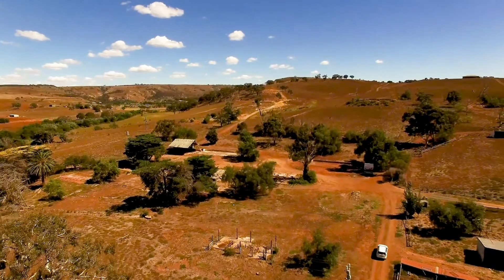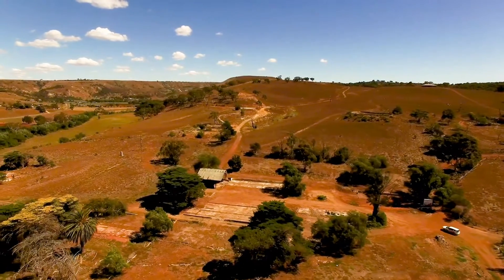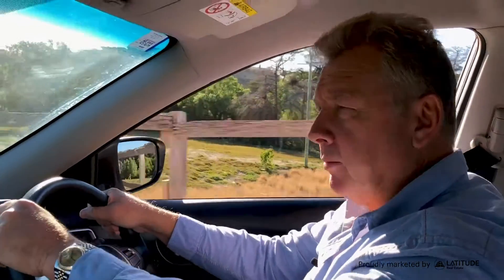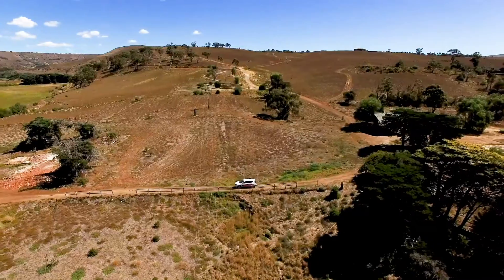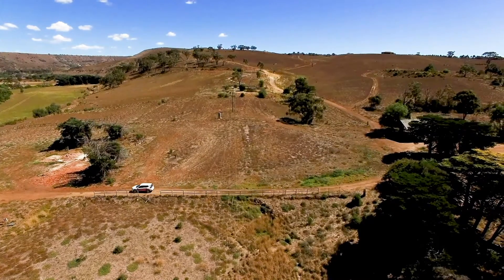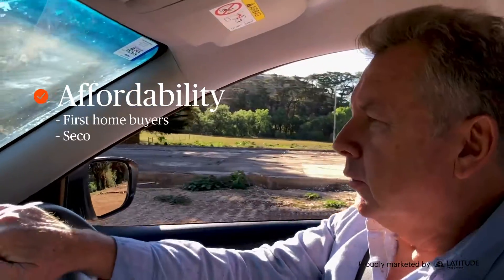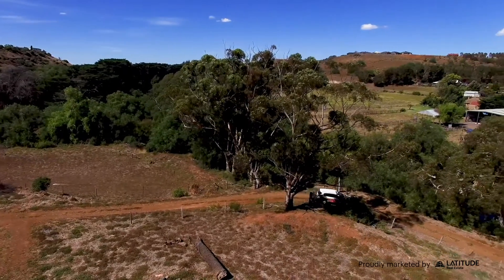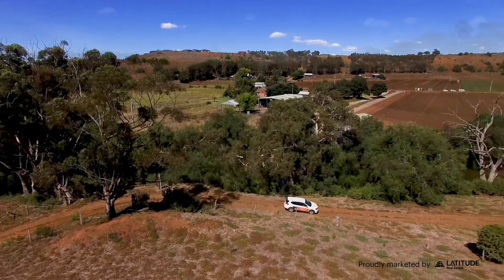Underbank's advantages | Latitude Real Estate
With its elevated position and outlook across the riverscape and valley, River View is a truly special location within the wider Underbank community.

Underbank is designed to be a natural extension of Bacchus Marsh. Convenient walking trails and road connections make it just a few minutes from the centre of town, as well as providing easy access to the Western Freeway and train line.
Underbank is only 2.7km from Bacchus Marsh Train Station, providing direct access to Melbourne’s Southern Cross Station in approximately 35 minutes. Nearby Maddingley Park is a favourite picnic destination for locals, while keen bushwalkers enjoy the Werribee Gorge and Wombat State Forest for its historic mining relics and natural bushland. The Bacchus Marsh West Golf Club and numerous recreational facilities all provide places to keep ﬁt and enjoy the great outdoors.